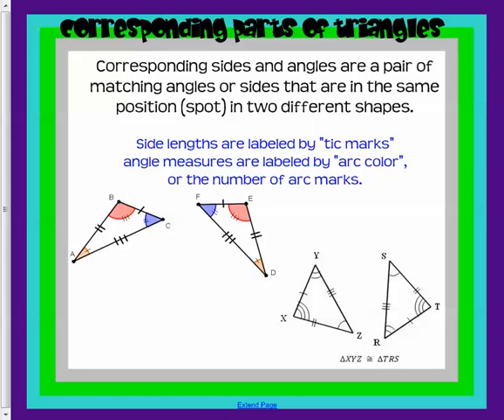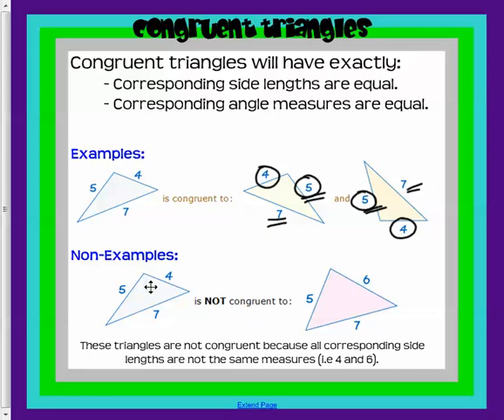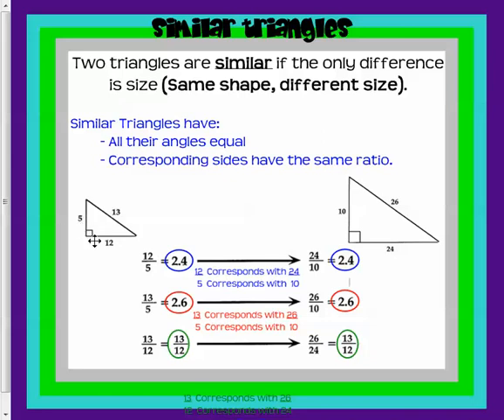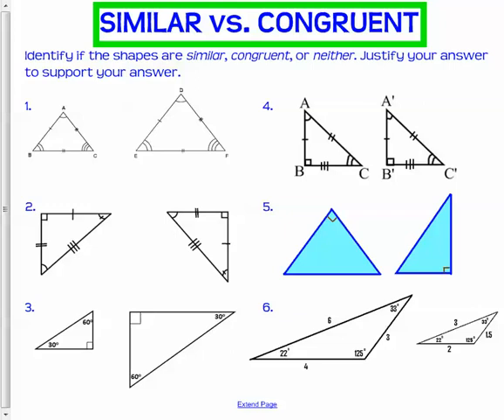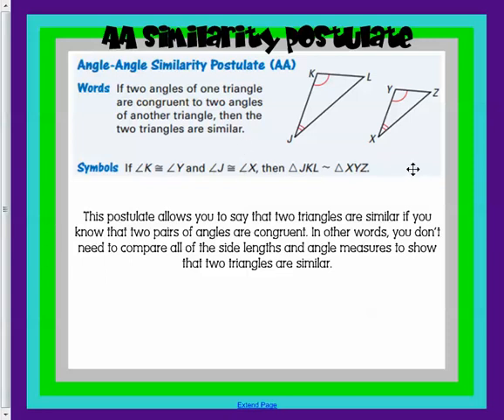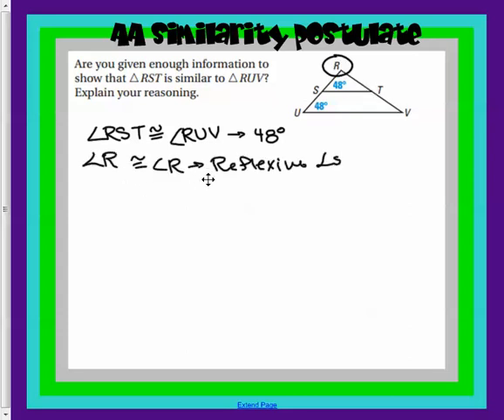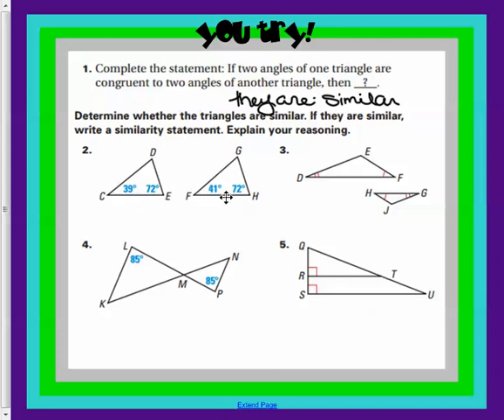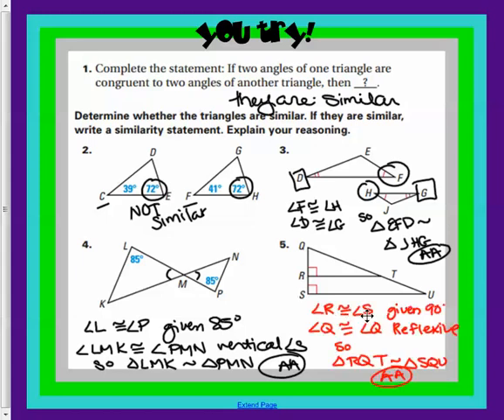AA Similarity Postulate